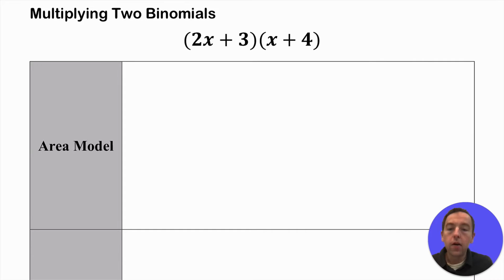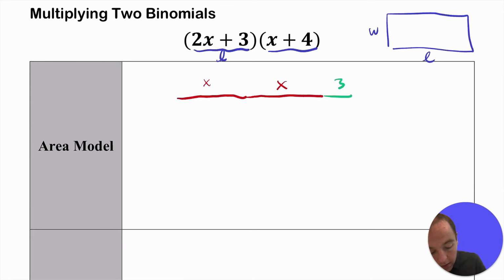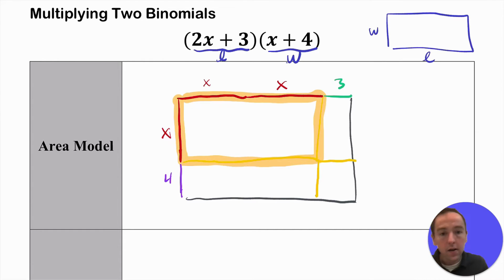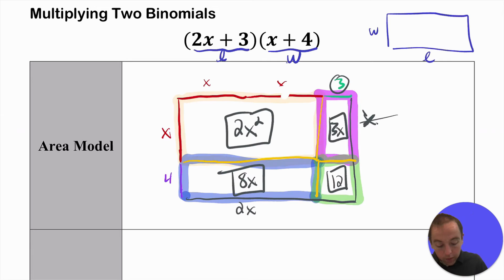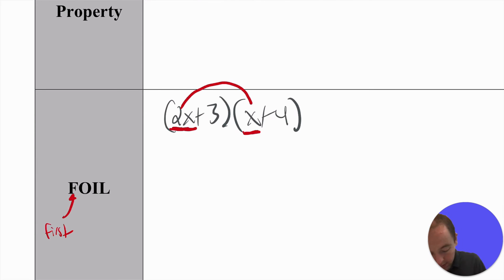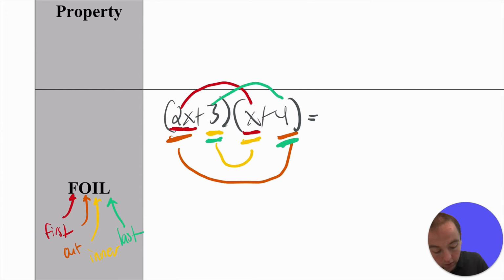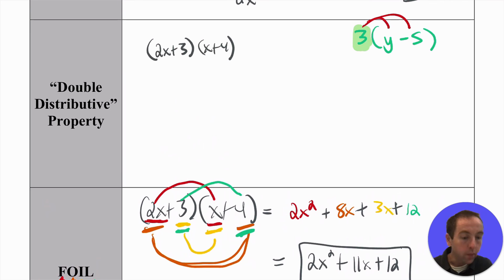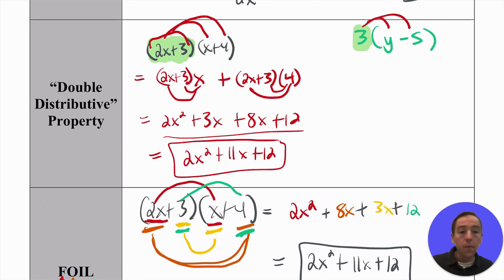Multiplying Polynomials (4.4 Part 3/6) - Three Different Ways of Multiplying